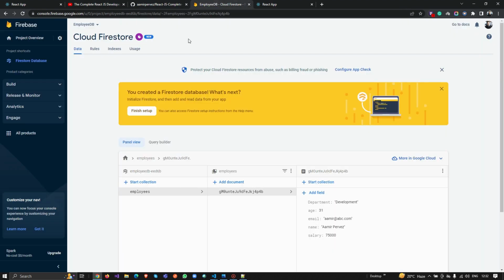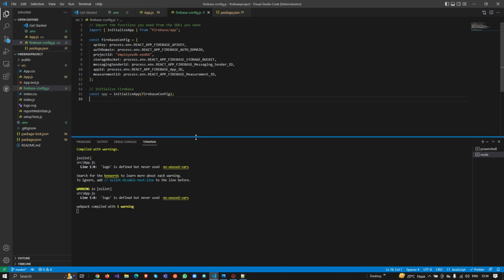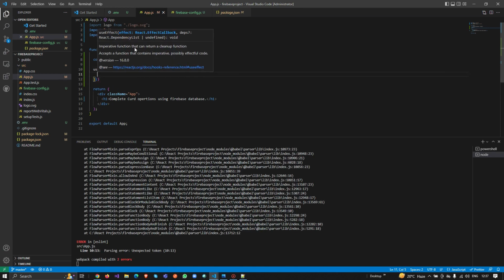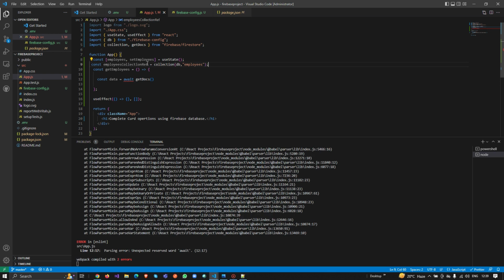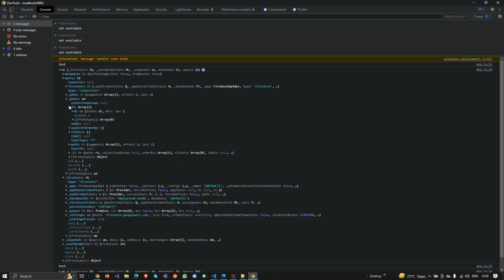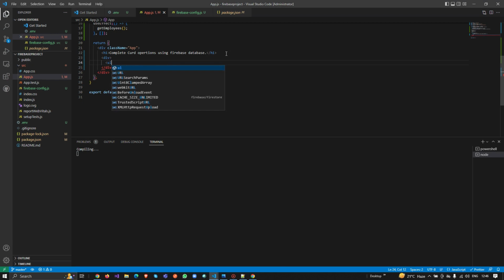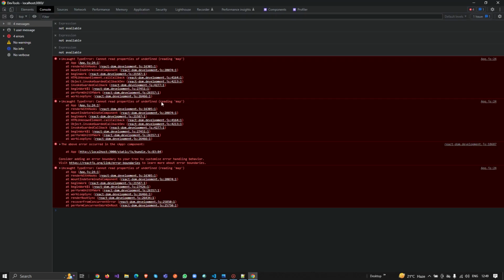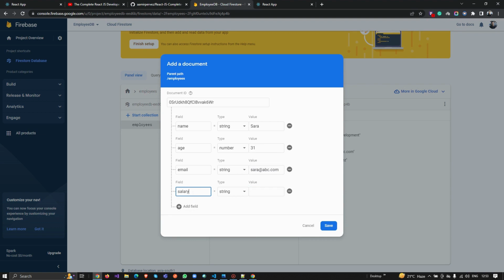Perform CRUD in React JS using firebase Database - Part 1 | React JS Tutorial (full course) - #50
Looking for a way to implement CRUD operations in ReactJS using Firebase Database? In this video, I'm going to show you how to use the power of Firebase and ReactJS together to make this process easier. See how you can save time and effort while creating an efficient web application with easy-to-manage databases. Learn the best practices and guidelines for setting up your ReactJS project with Firebase in no time!